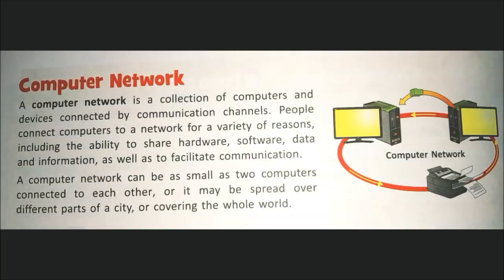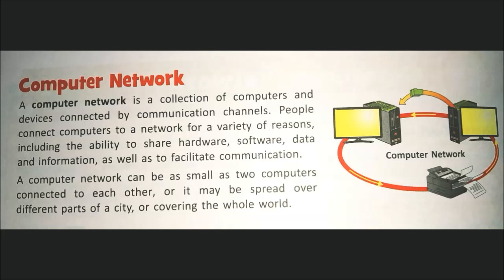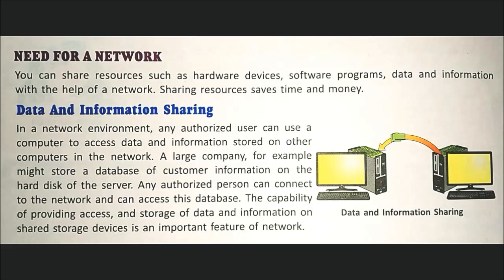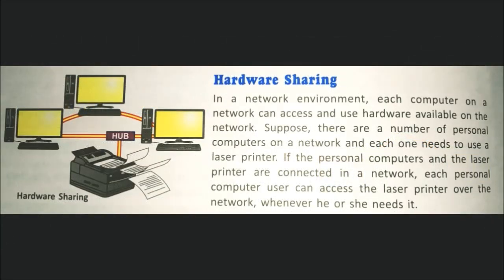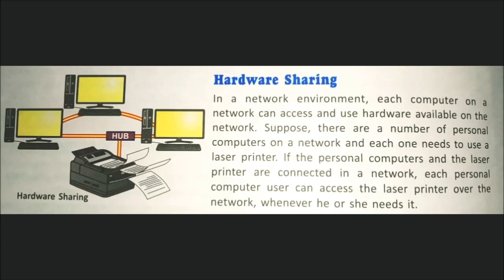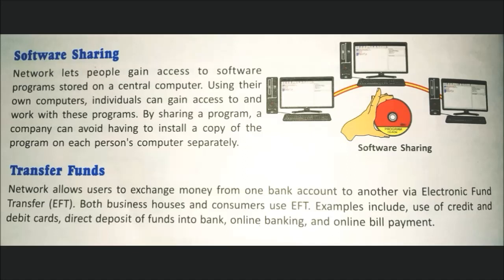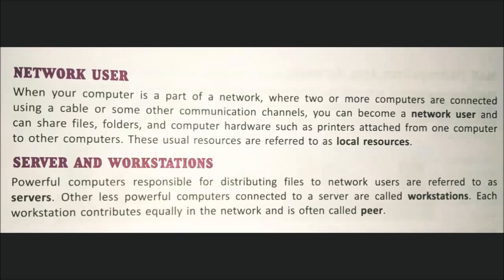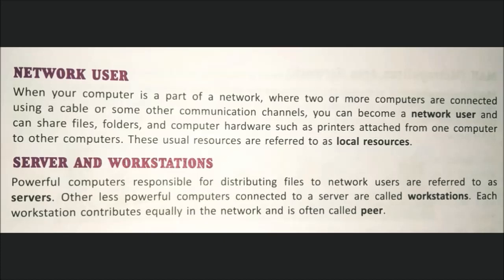Computer Network | Chapter - 1 | Class - 8th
In this video, i have explained Computer Network topic from first chapter of 8th class's computer book. I hope it will helps you to understand the topic thoroughly. Also the link of previous topics of 1st chapter's video is down below:-

Topics is:-
1) Computer Network
    a) Need for a Network
    b) Network User
    c) Server & Workstation

If you like the video give it a "thumbs up", "share it" and press the "bell icon" so that you can get notifications for more videos.